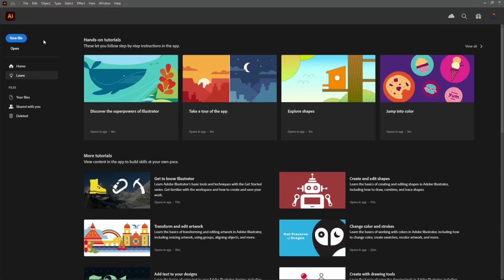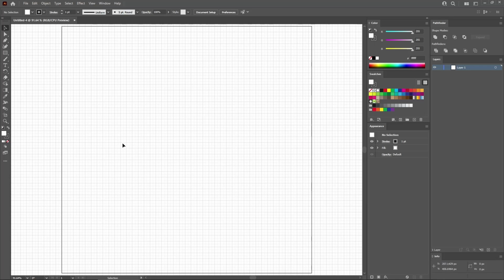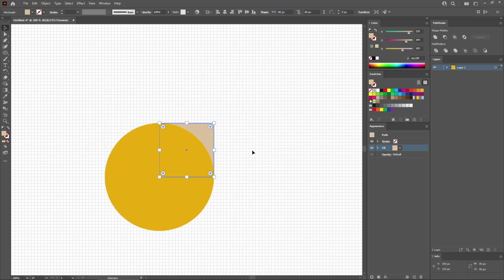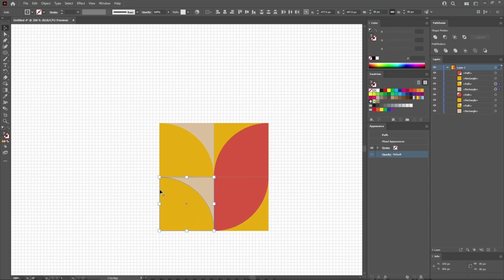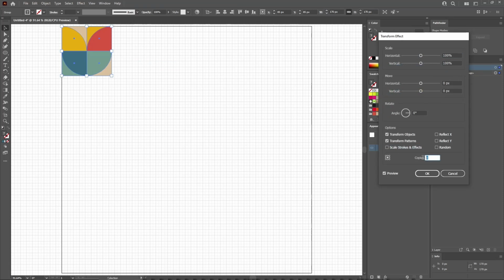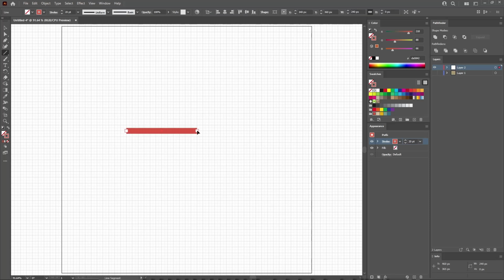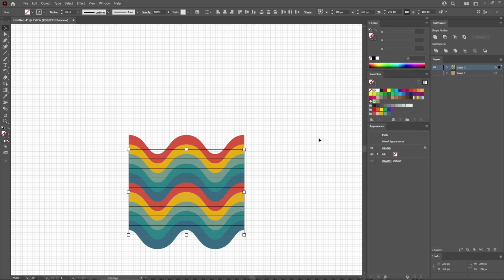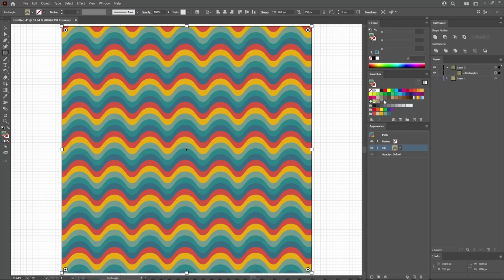How to Create a 70s Background in Illustrator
Do you love those groovy 70s patterns? Watch this video to learn how to make a classic 1970s background in Illustrator. ► Tip: save time by downloading a ready-made 70s background from Envato Elements

In this video, you'll learn how to two different types of retro 70s backgrounds. In the first part, you'll learn how to create a 70s background using basic vector shape-building techniques along with some Transform effects, and in the second part you will learn how to create a different kind of 70s background pattern. You'll learn how to put together this pattern, how to save it, and how to apply it in order to create an aesthetic 70s background.

Here's what you'll learn:

00:00 - Intro
00:56 - Set up a new document and a grid
01:58 - Create the first 70s background
05:49 - Create the second 70s background
08:20 - Outro

Read more on How to Create a 70s Background in Illustrator on Envato Tuts+

Envato Tuts+
Discover free how-to tutorials and online courses. Design a logo, create a website, build an app, or learn a new skill

- - - - - - - - - - - - - - - - - - - - - - - - - - - - - - - - - - - - - - - 70s background illustrator